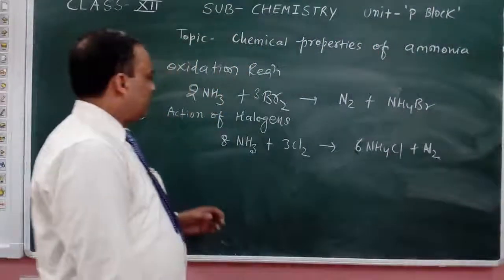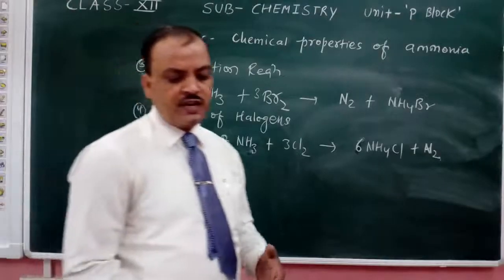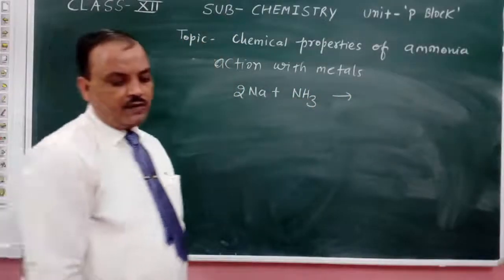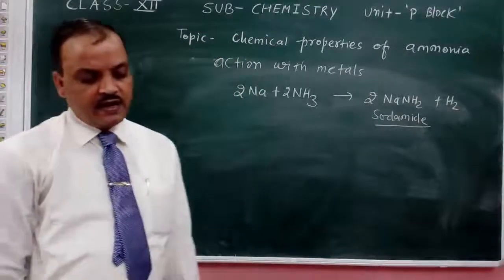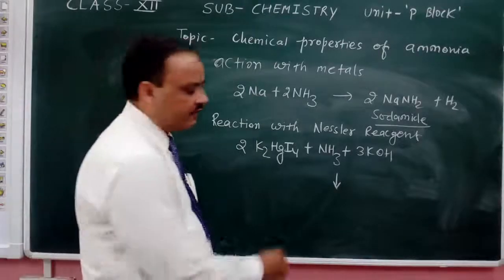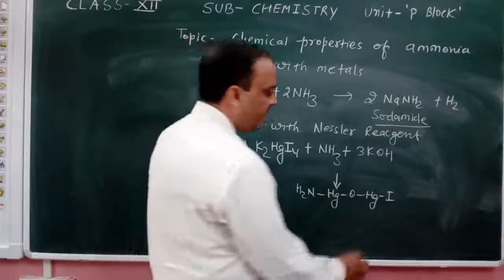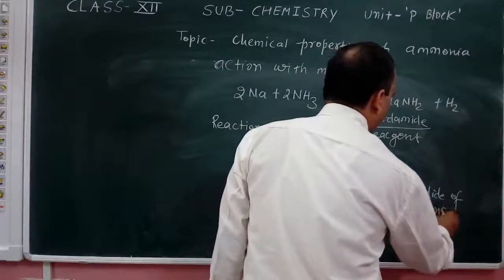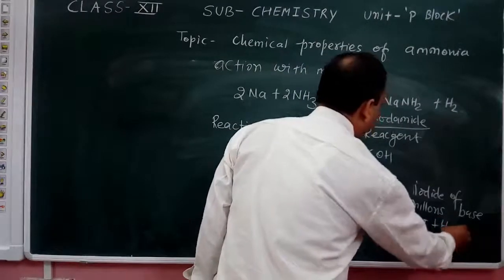BBV Class-12 Chemistry Chapter-7 V-15